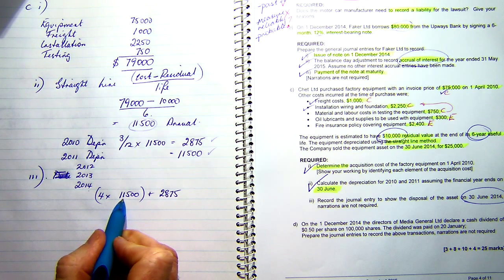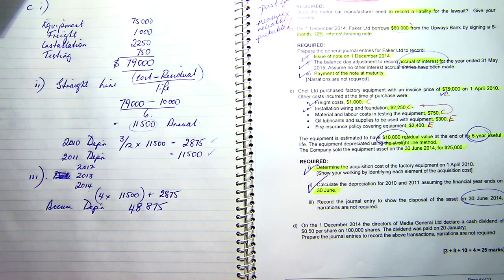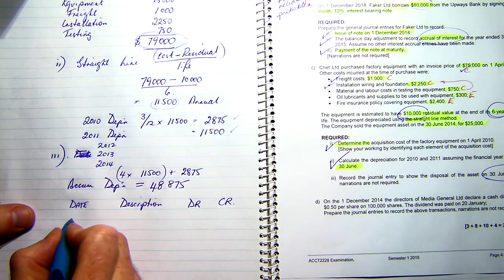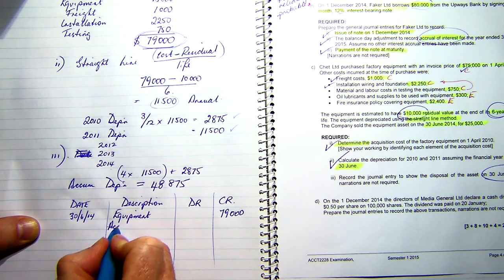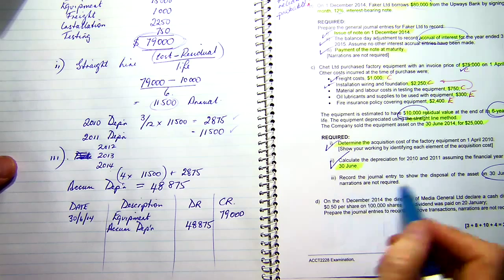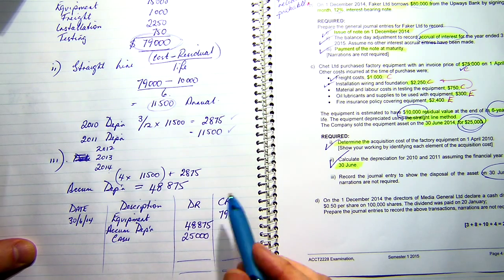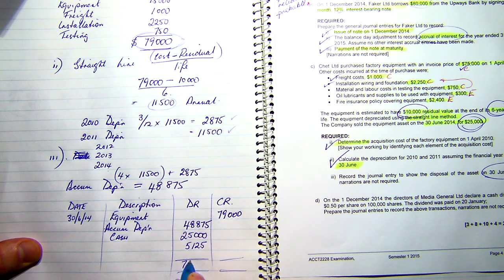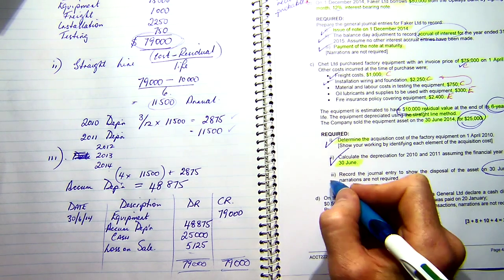FA 2015 1 Q2 c